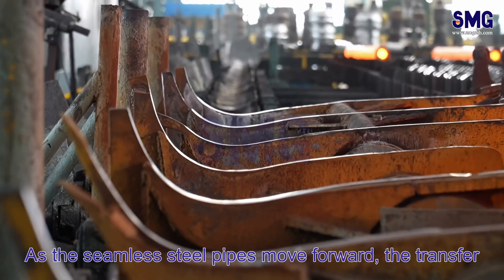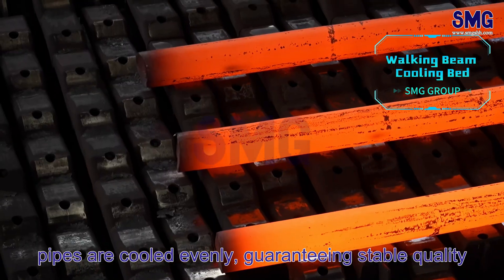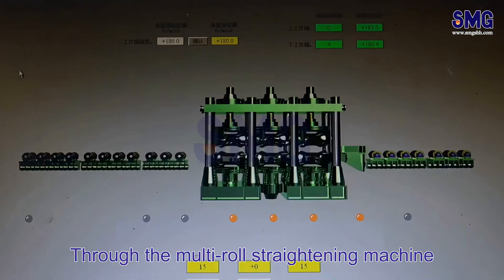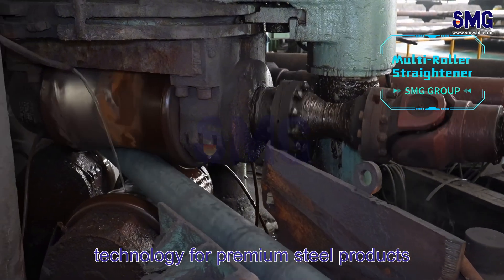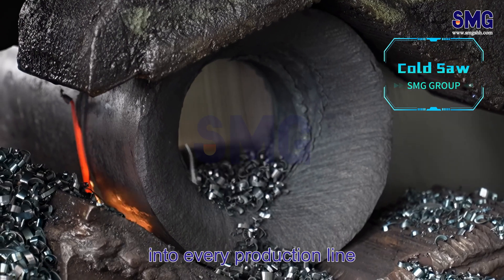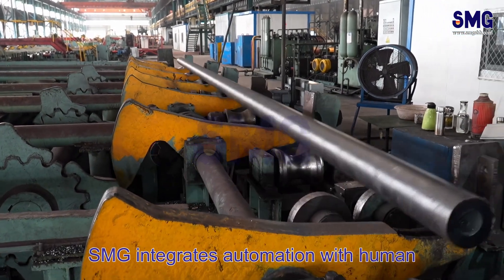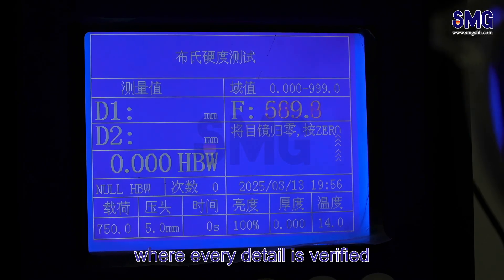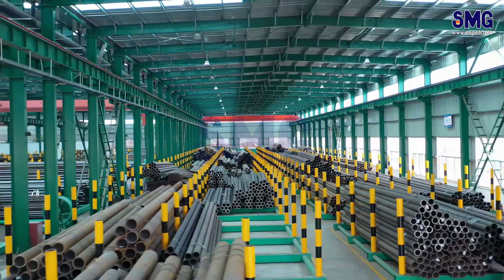“Seamless Steel Pipe Production Line | Full Process, Testing & Turnkey Solution by SMG 🔥⚙️”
Step into the world of seamless steel pipe manufacturing with SMG!
From the transverse conveying device to the walking beam cooling bed, multi-roller straightener, cold saw cutting, manual inspection, and advanced nondestructive testing (NDT), every step reflects SMG’s commitment to precision and innovation.

Finally, the finished pipes undergo professional laboratory testing, ensuring excellent performance and reliability.
SMG delivers not just equipment, but complete turnkey solutions for seamless steel pipe production lines.

👉 Choose SMG — your trusted turnkey partner for steel industry projects worldwide.